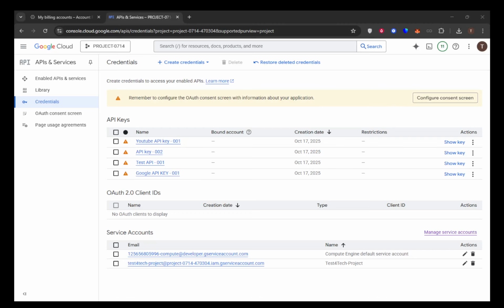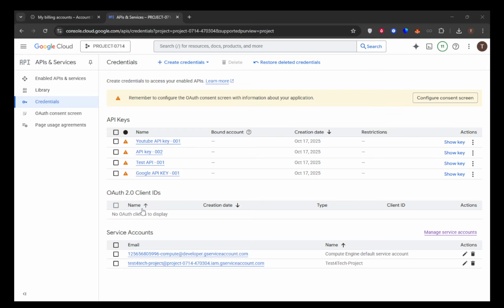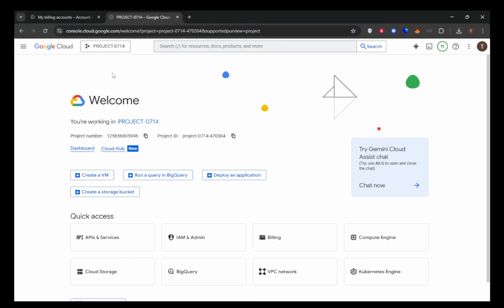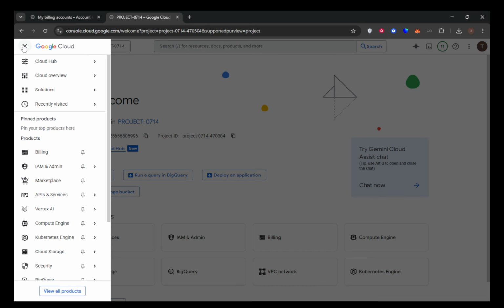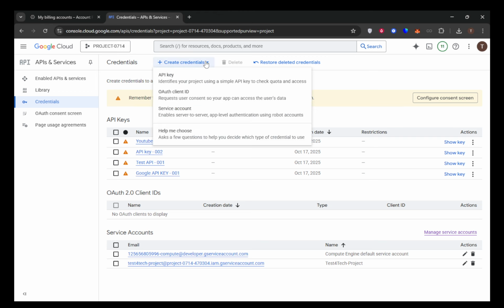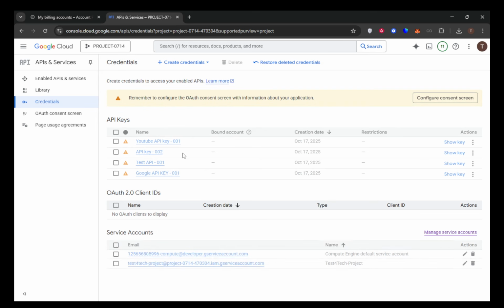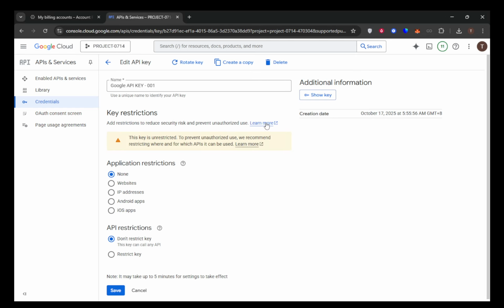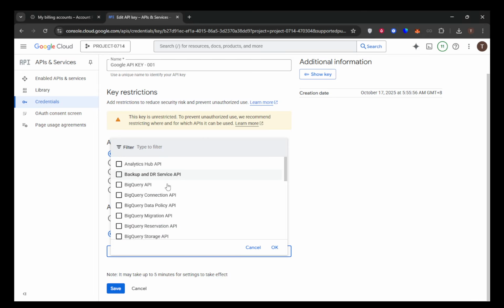How to Get Google Cloud API Key | Step-by-Step Guide 2025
In this tutorial, you’ll learn how to create and obtain an API key for Google Cloud services. We’ll show you how to access the Google Cloud Console, enable the relevant APIs, generate a secure API key, and configure restrictions for safe usage. You’ll also learn tips for managing keys, monitoring usage, and preventing unauthorized access.